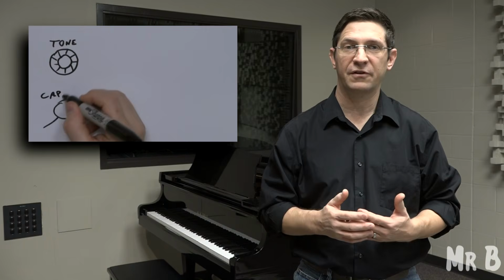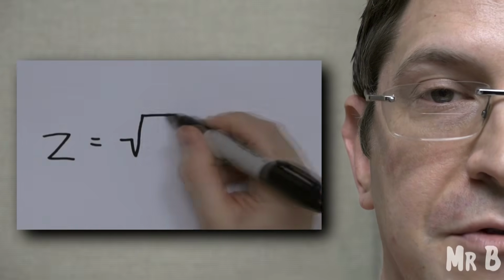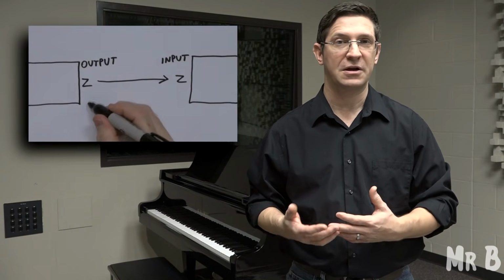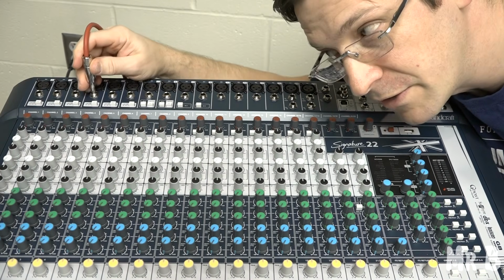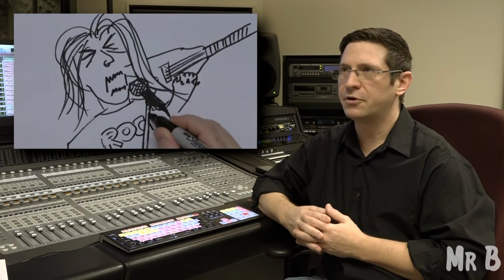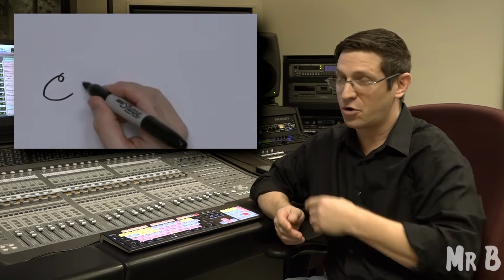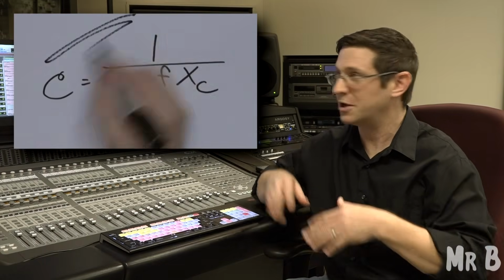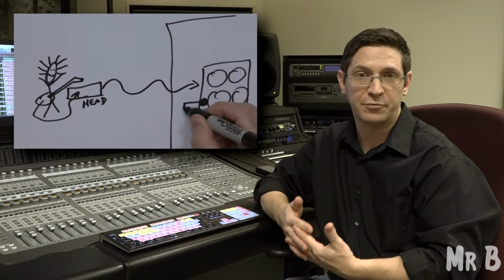Guitar Cable Length - Why Size Matters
In this video, Mr. B explains why guitar cables need to be kept short.  Also explored are ways to put some distance between the guitar player and the amplifier for recording isolation.